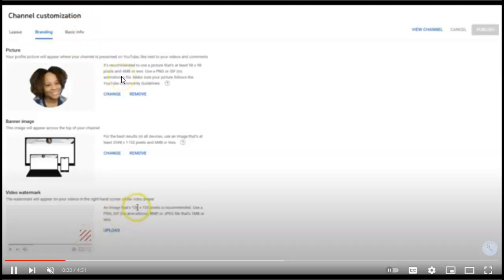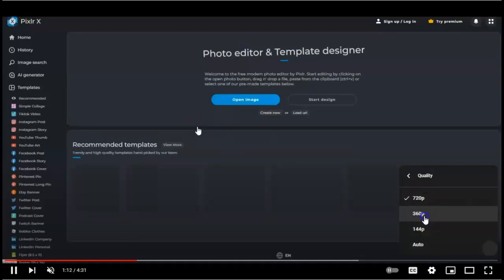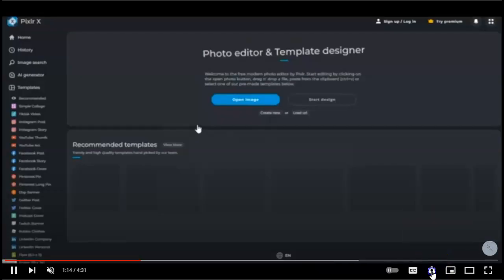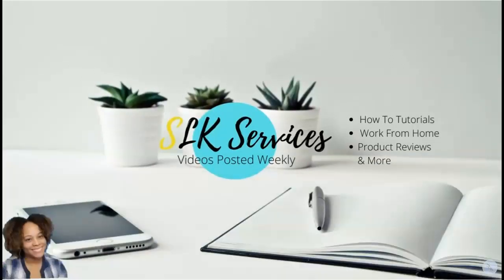How To Fix Blurry YouTube Videos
I would personally like to thank you for coming over to view my new YouTube channel.  In this video, I show you how to fix blurry YouTube videos.

My aim is to post several videos weekly and become consistent in doing so.

Video edited with: Screen-o-matic
Created Intro: Canva